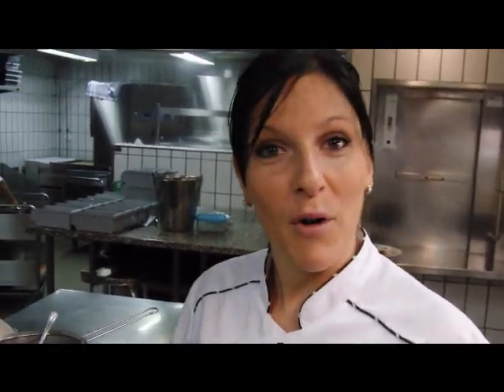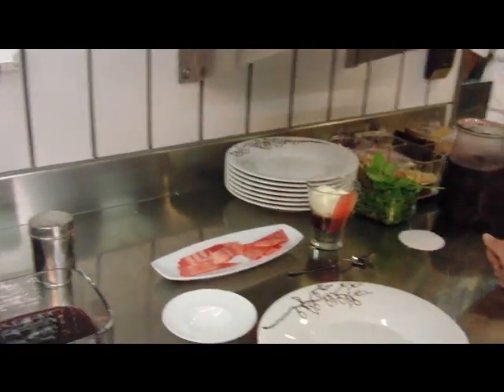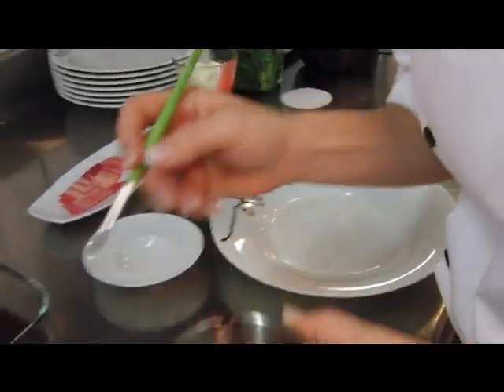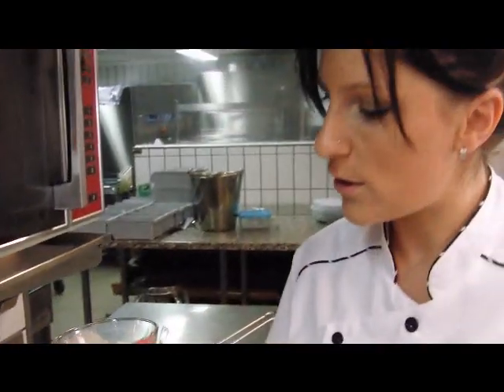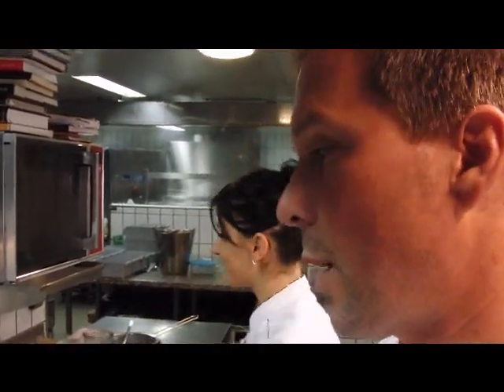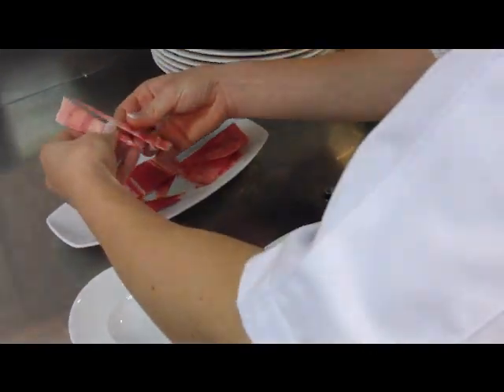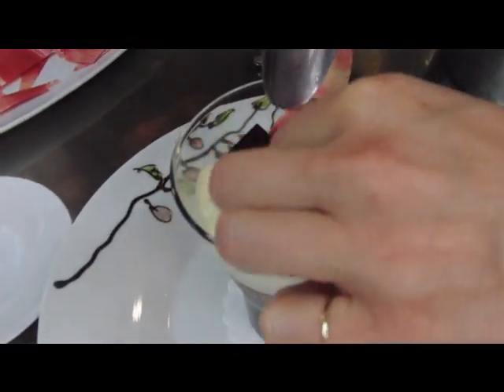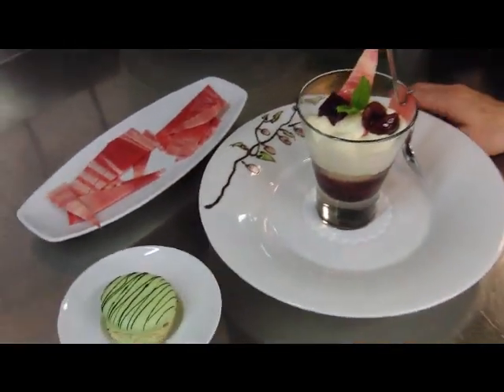TIRAMISU AUX QUETSCHES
La rencontre du tiramisu et de la quetsche ...